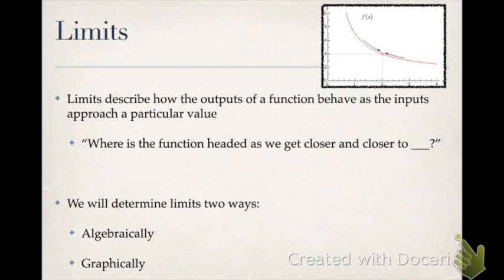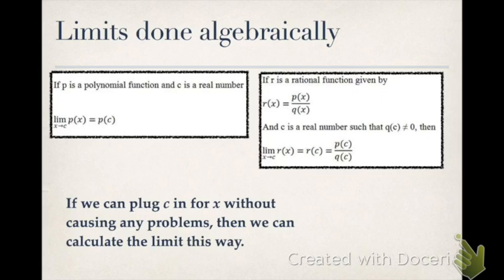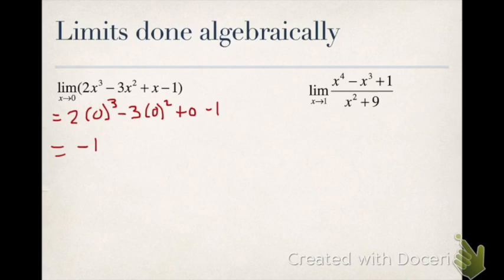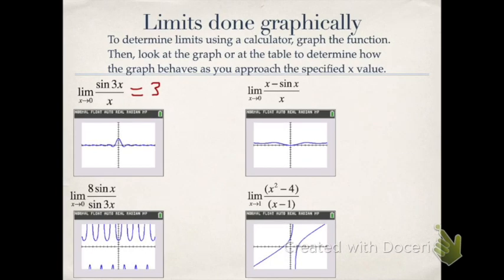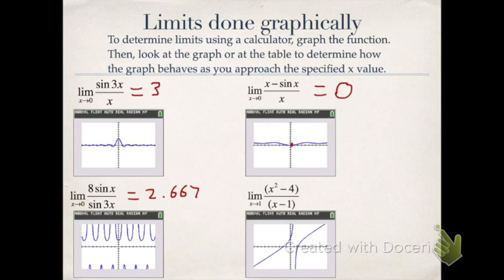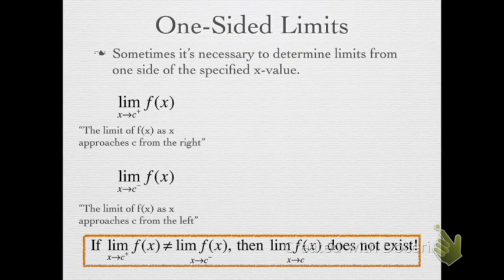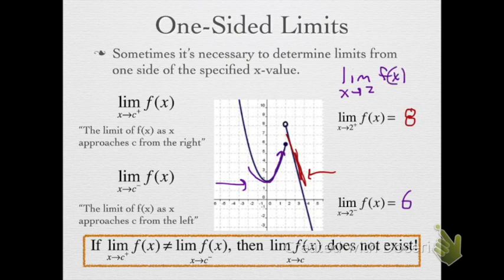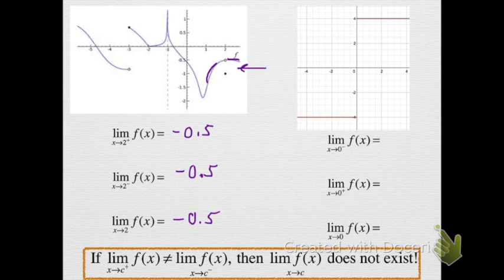Pre Calc 1.1 Day 1 Limits